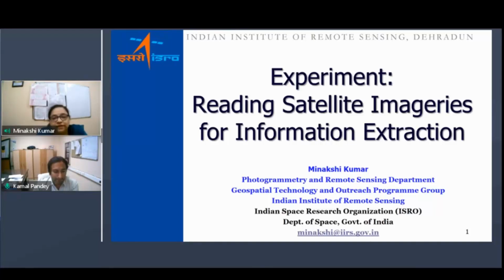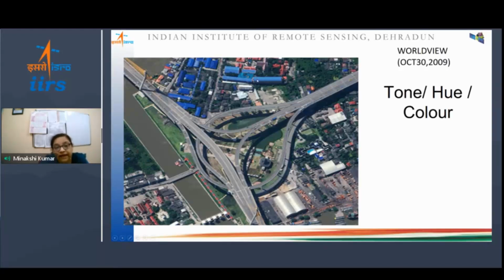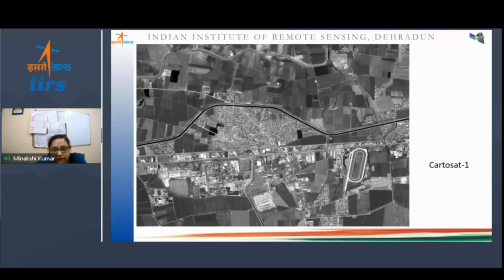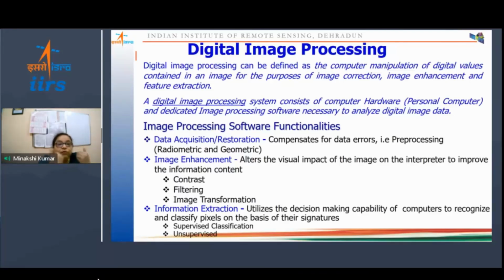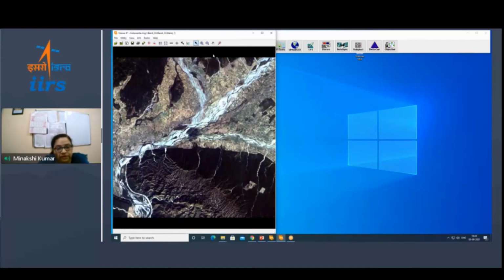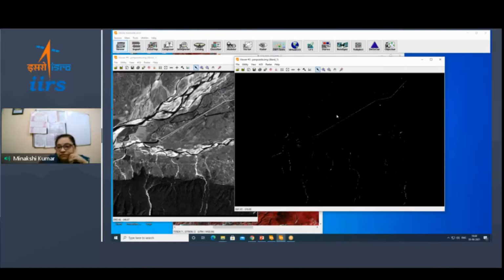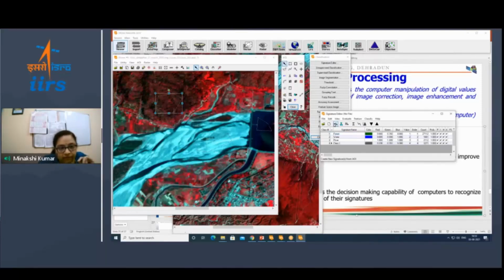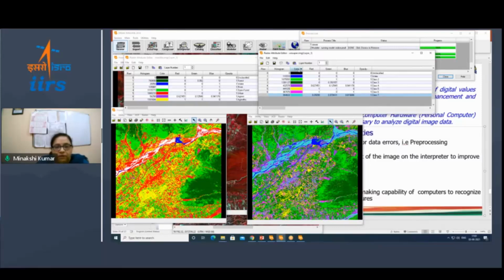Experiment on Reading Satellite Imageries for information Extraction by Mrs. Minakshi Kumar